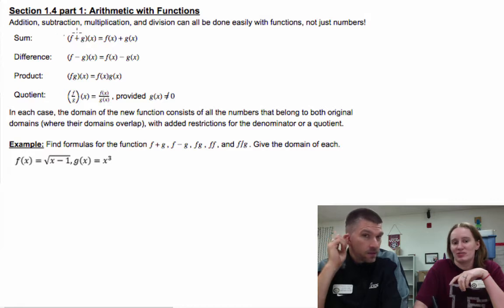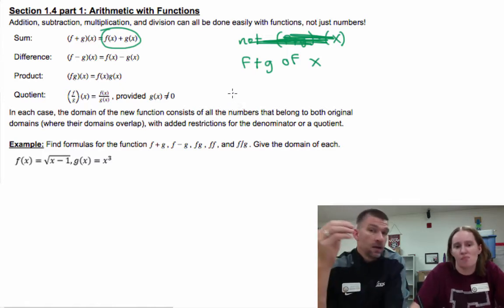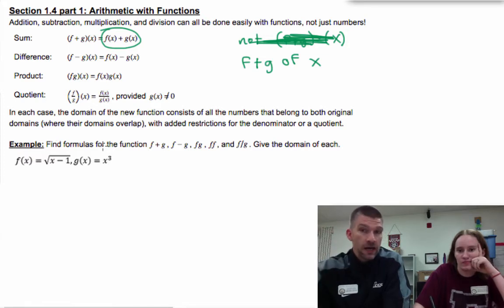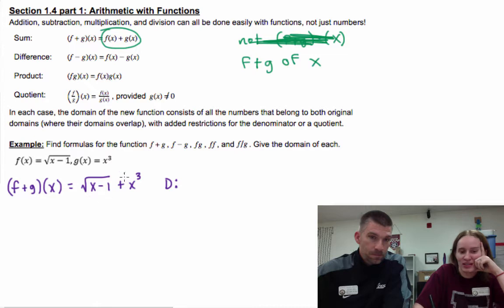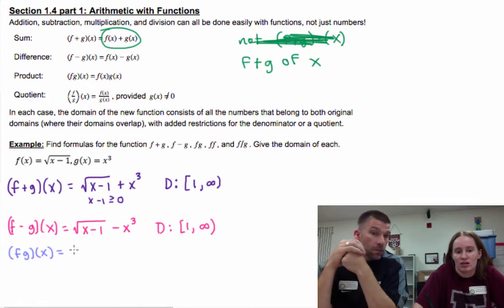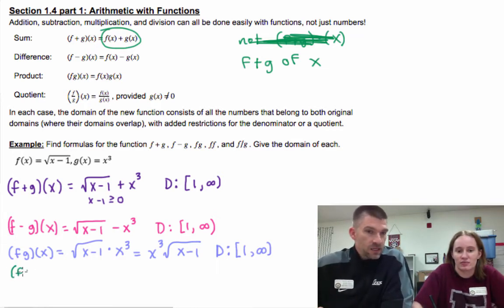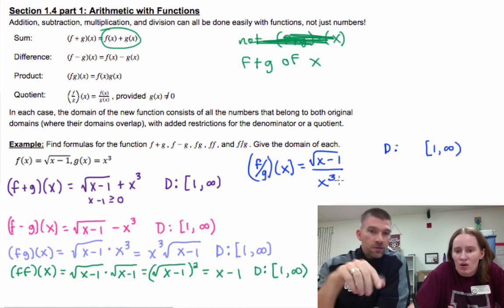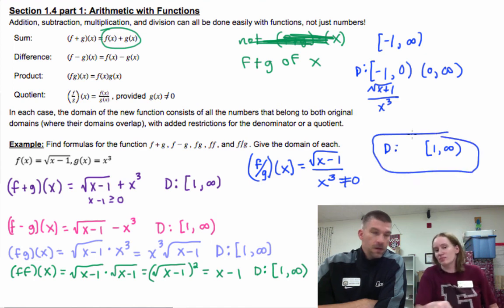Precalculus -1.4 Notes Part 1: Function Arithmetic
This lesson will show you how to add/subtract/multiply/divide with functions.  If you have any questions about this lesson, tweet @kstev320 or @haselwoodmath.